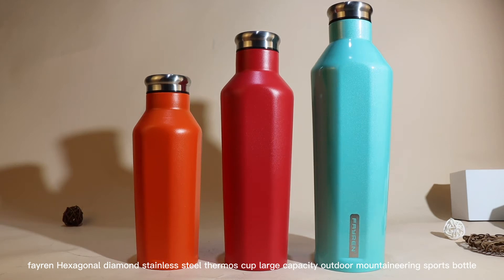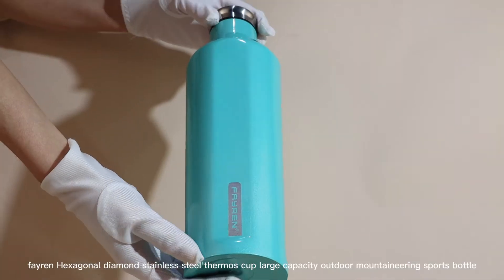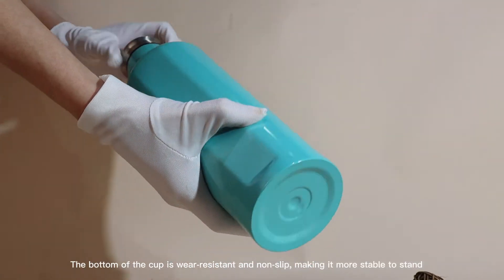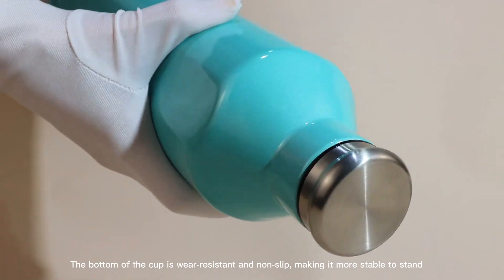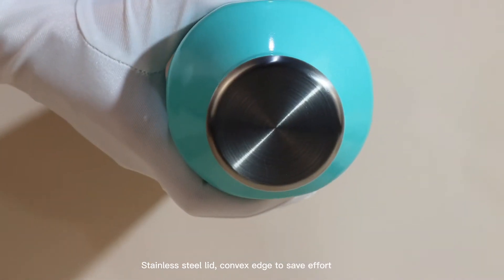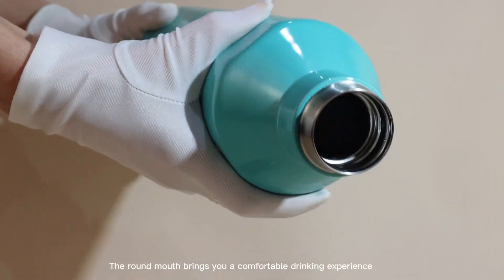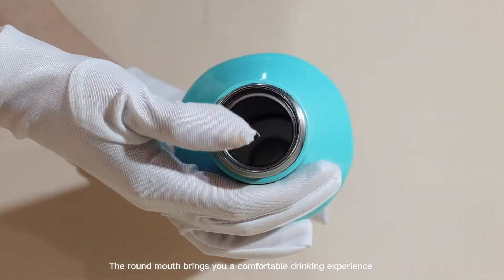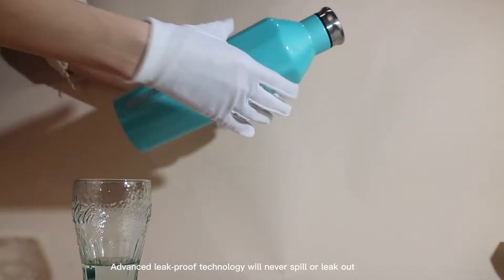The round mouth brings you a comfortable drinking experience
Hexagonal diamond stainless steel thermos cup large capacity outdoor mountaineering sports bottle